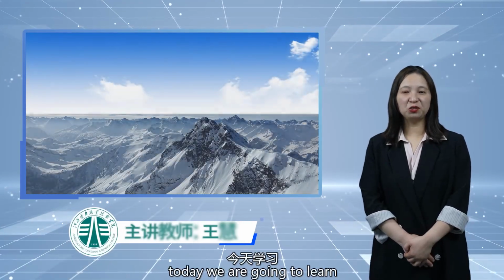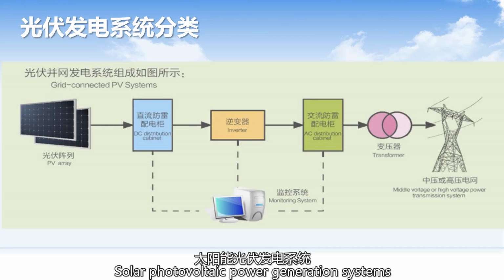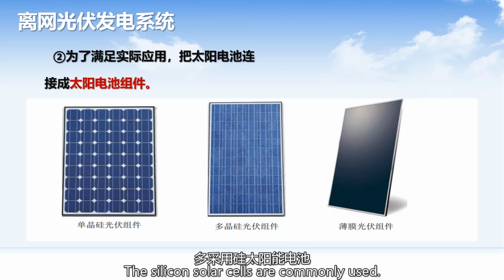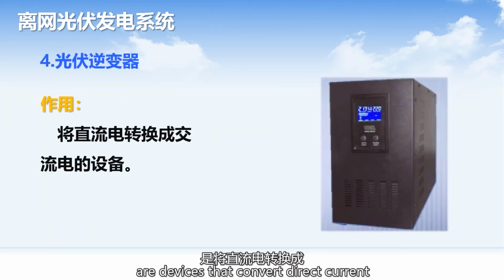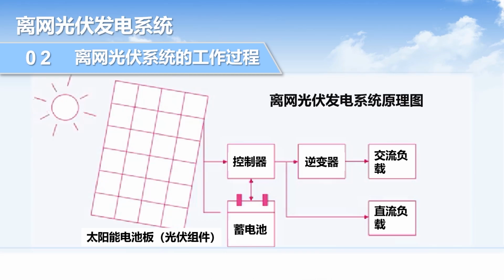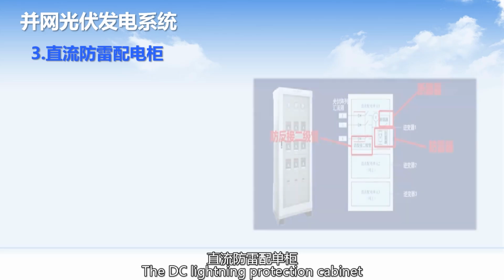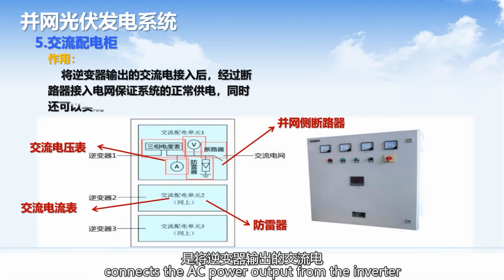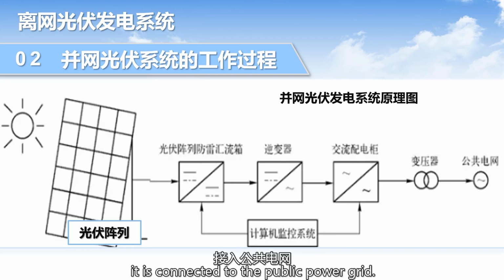2 2 Composition and Classification of Photovoltaic Power Generation Systems